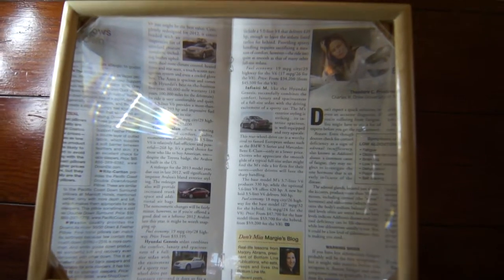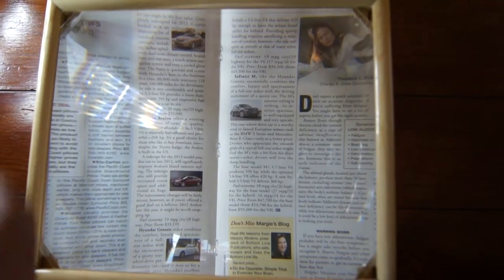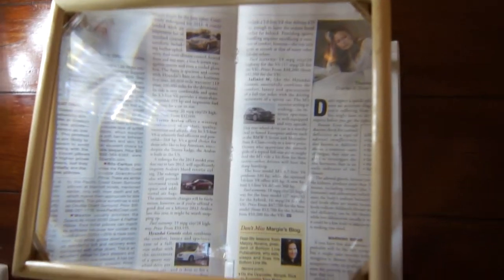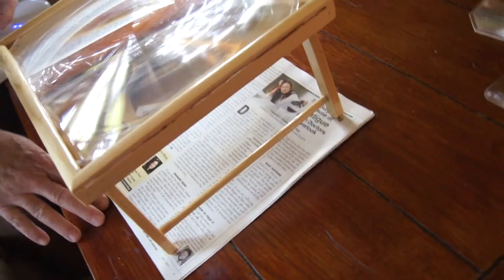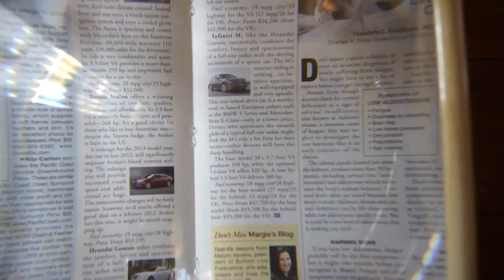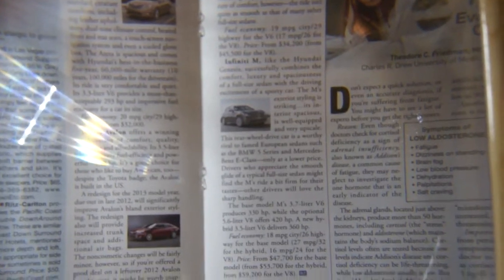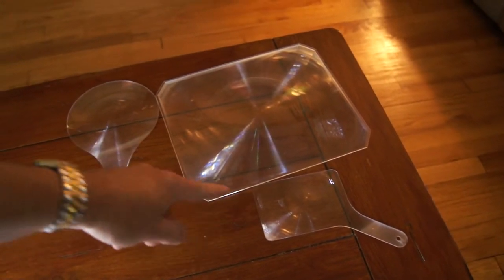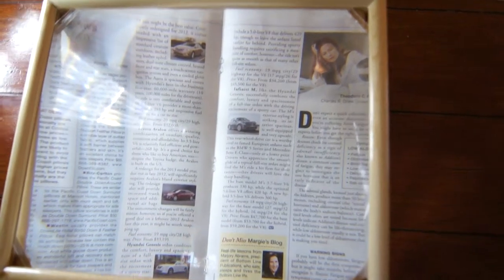Stand magnifier folds flat, is fixed focus,hands-free, and lens is replacable!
This is an exclusive product by Loopityloupes.com . It's a 10 x 12 inch rigid high performance 3X stand magnifier with replaceable lens. The lens is distortion-free and only offered through Loopity Loupes.